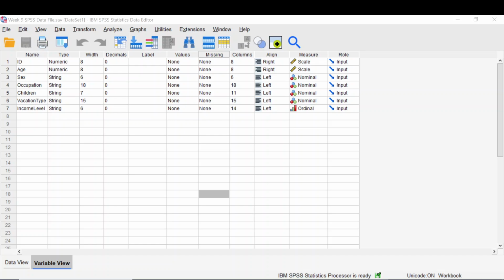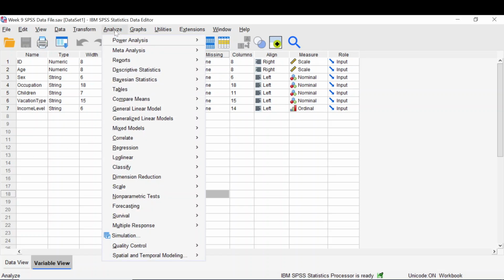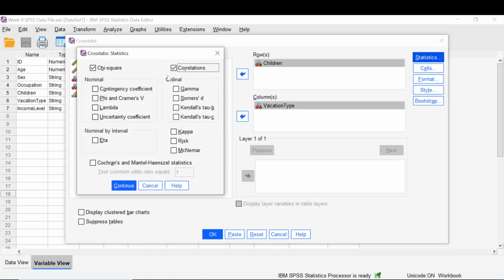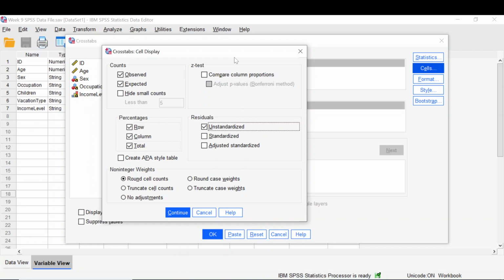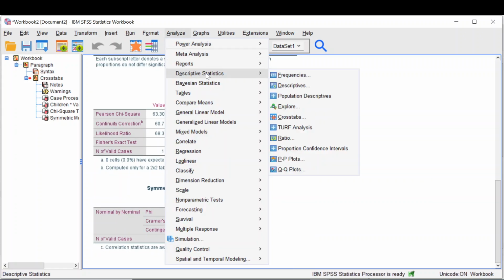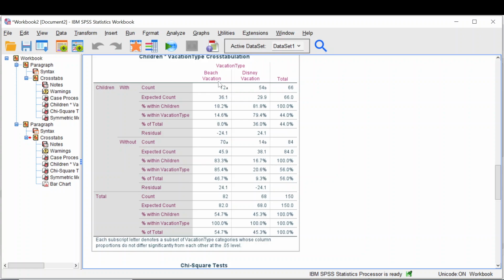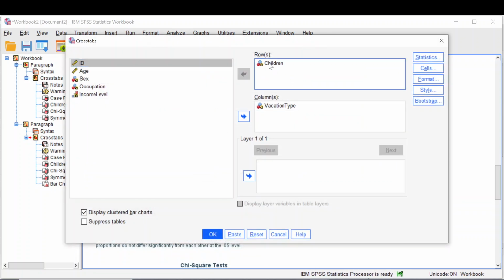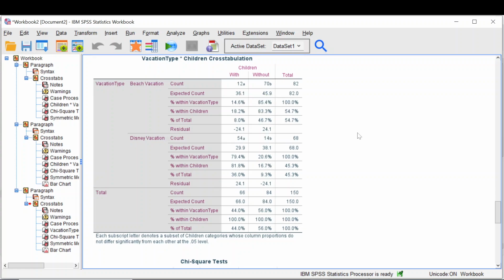Module 4-2: Conducting Z-Tests Using Crosstabs